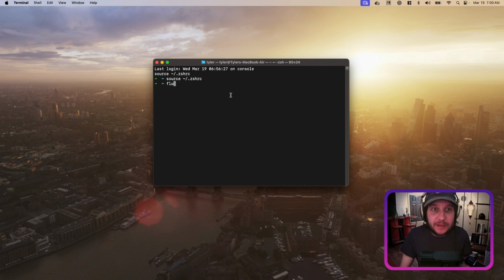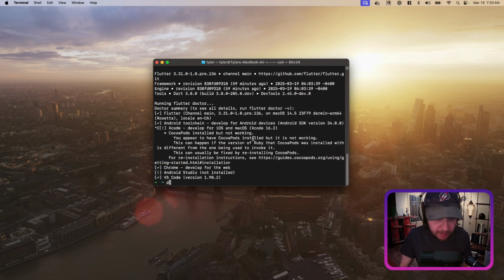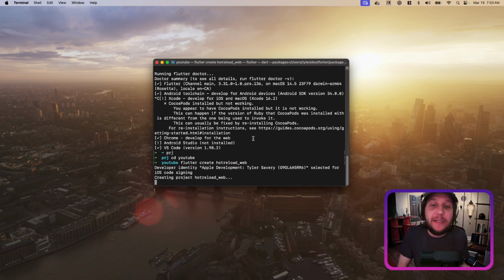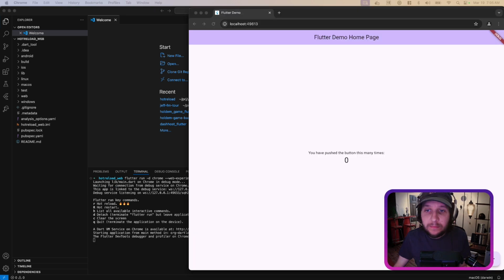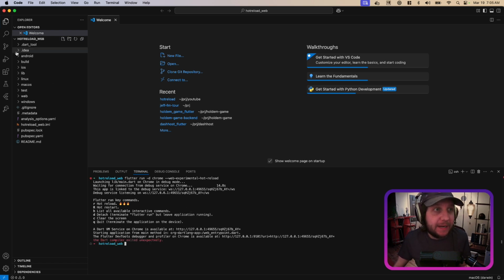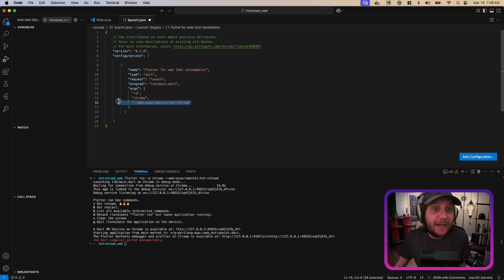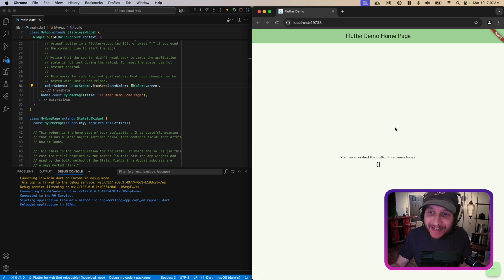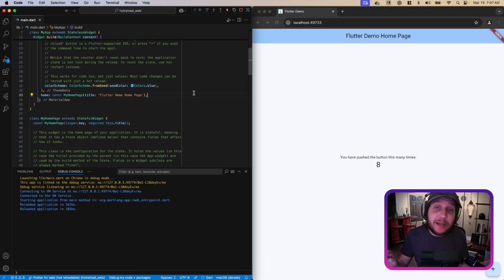⚡️ Flutter Web Just Got a Game-Changing Hot Reload! 🖥️🔥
Flutter just released an experimental hot reload feature for Flutter Web, and it's a BIG deal! In this video, I take a quick look at how it works, how to enable it, and why it makes web development with Flutter much smoother.

💡 What you'll learn:
✅ How to enable the new hot reload for Flutter Web
✅ A quick demo of the improved developer experience

If you're a Flutter Web developer, this is something you'll want to check out! Is Flutter Web finally catching up to traditional frontend frameworks?